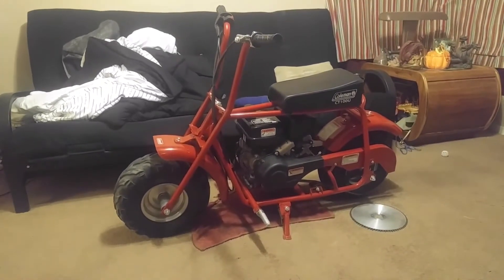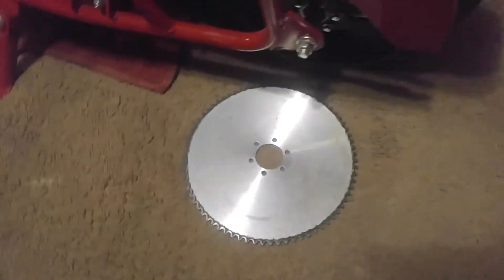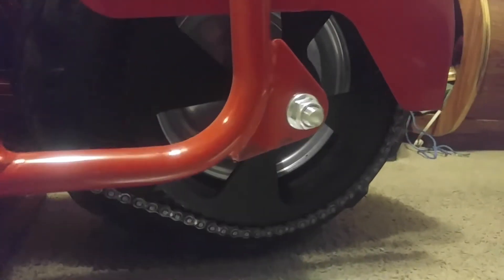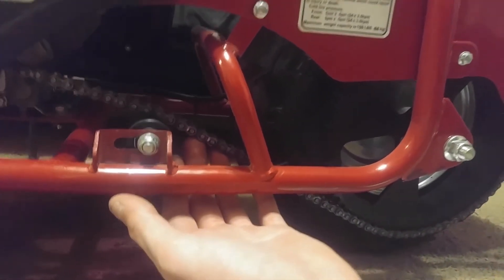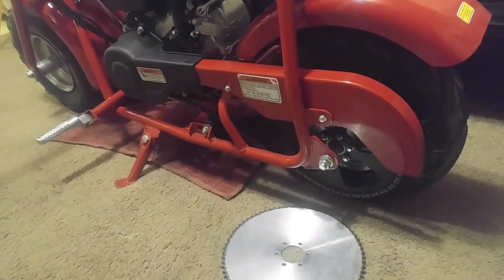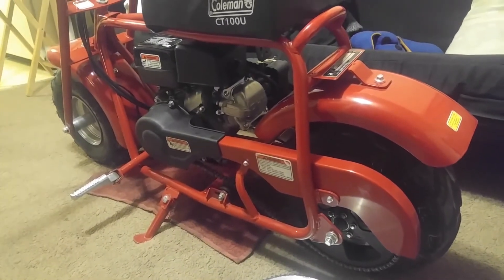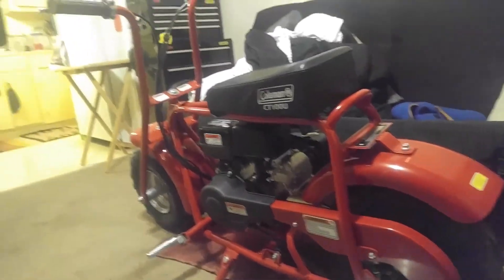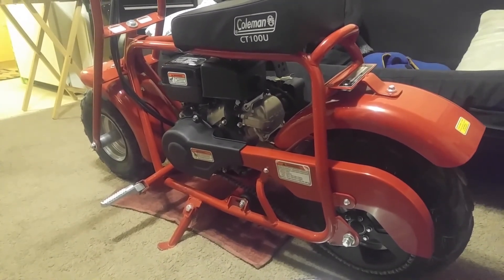Coleman ct 100u sprocket change 76 tooth down to a 70 tooth ©Spikemandan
Getting rid of stock sprocket on a Coleman ct100u and putting on an aftermarket sprocket will increase top speed